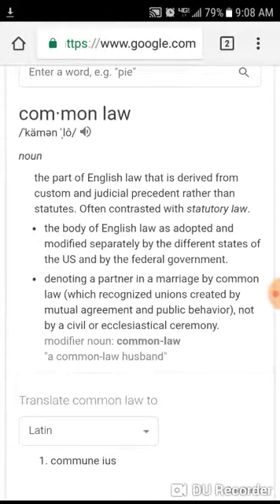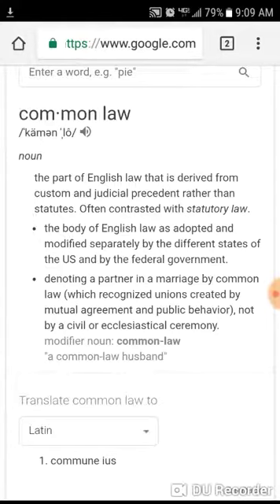What is COMMON LAW? As told by BLACKSTONE'S COMMENTARIES book1 RIGHTS OF PERSONS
BLACKSTONE'S COMMENTARIES will teach you everything you need to know!